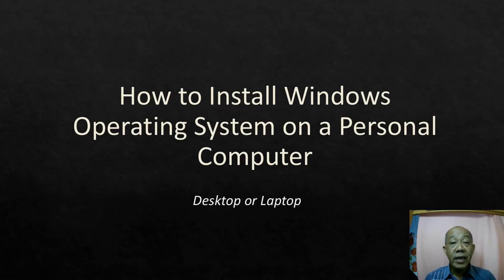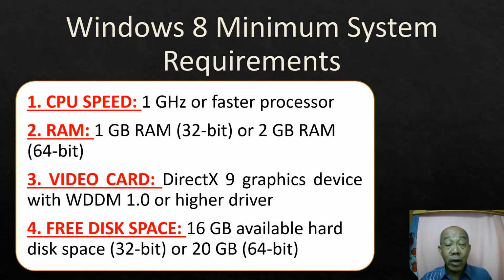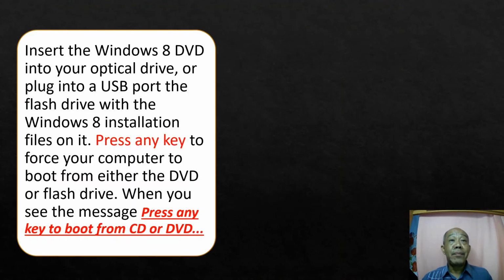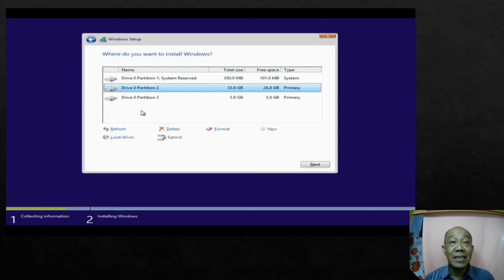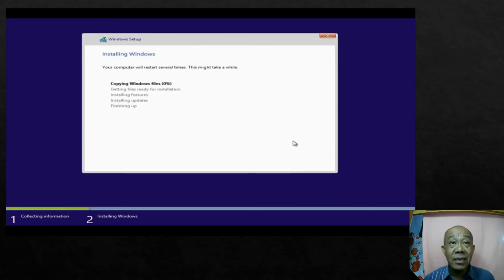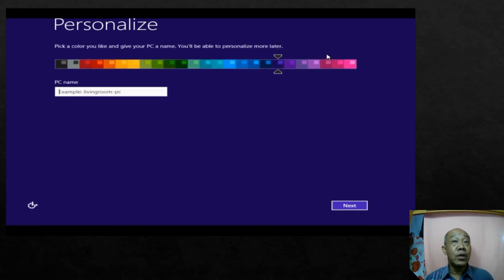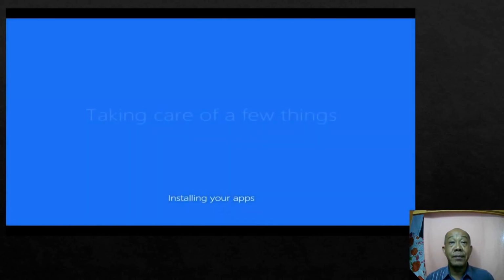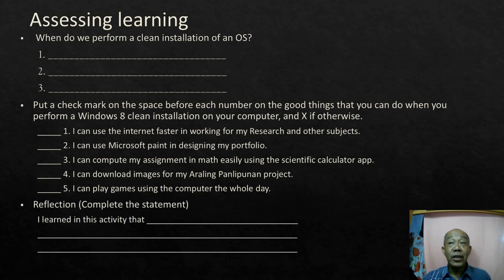How to Clean Install Windows 8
A Lesson on How to Clean Install Windows 8 on a Personal Computer.